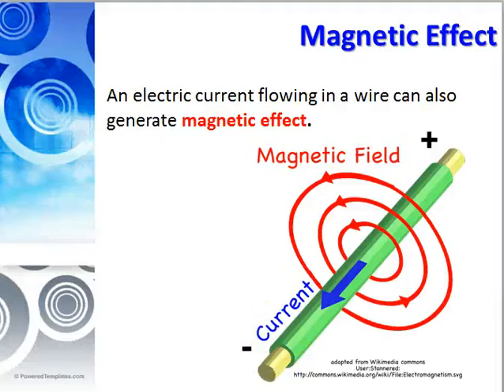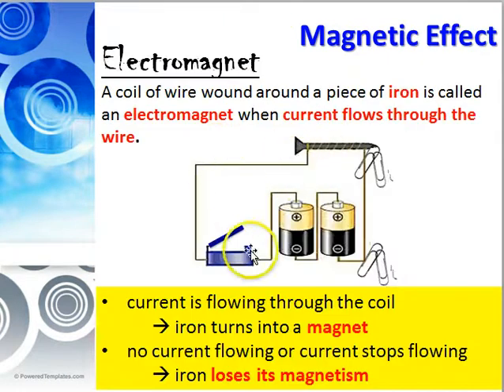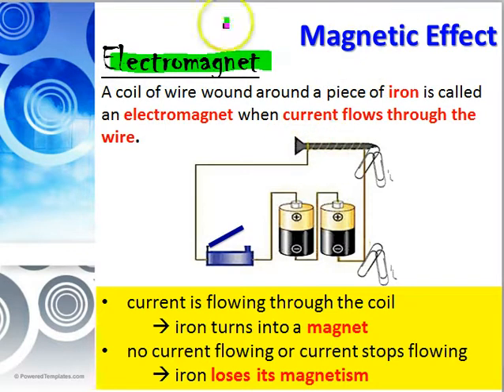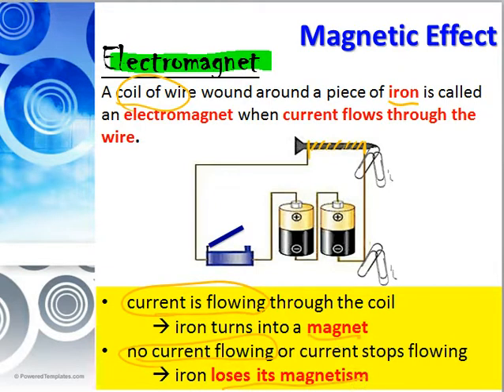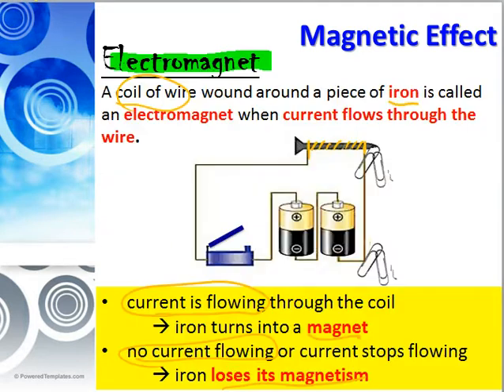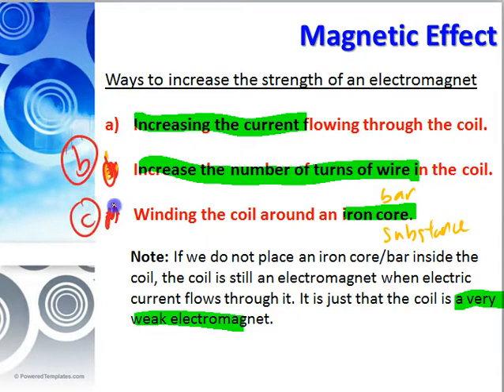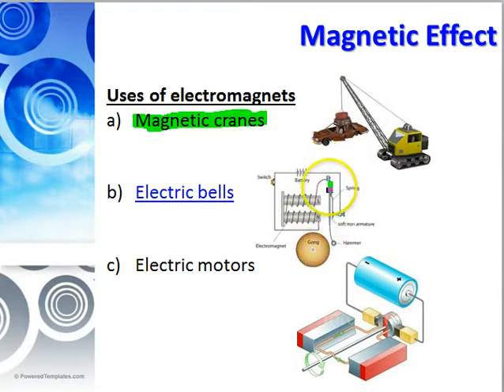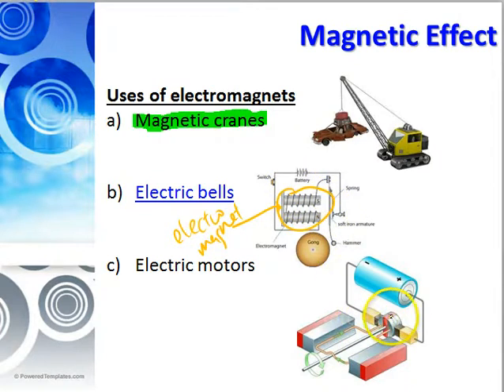2E Electricity Part 7) Magnetic Effect of Current